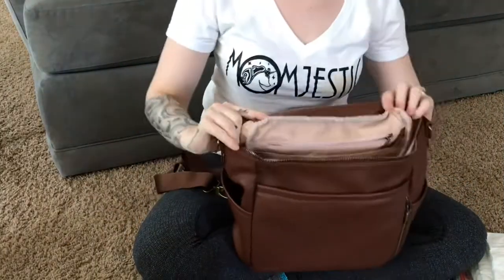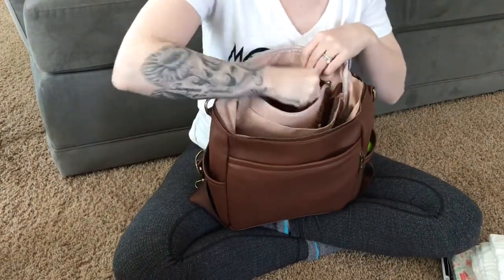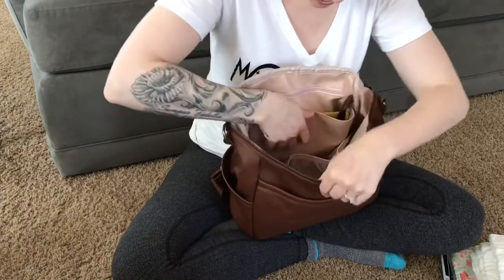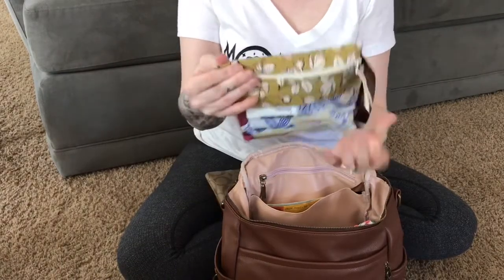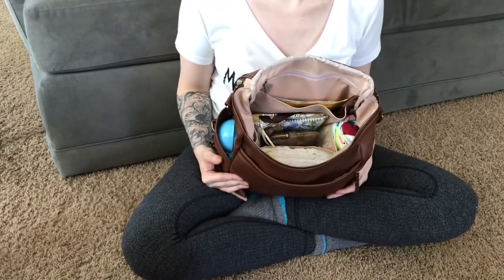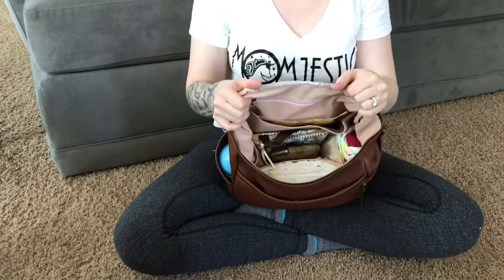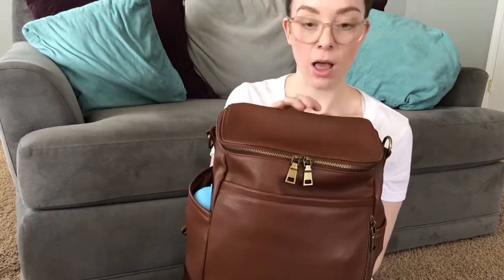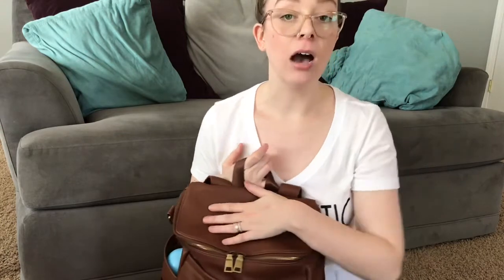AZARIA LA PETITE MERE/PACK WITH ME/AZARIA DIAPER BAG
Hello everyone! The new Azaria petite is EVERYTHING! Seriously it’s awesome!